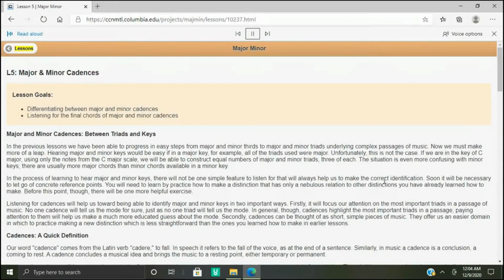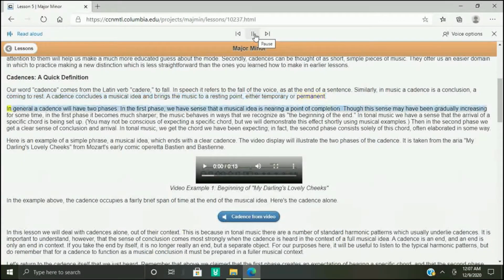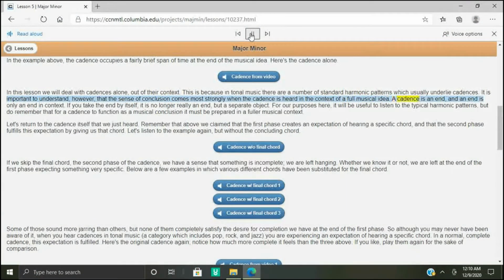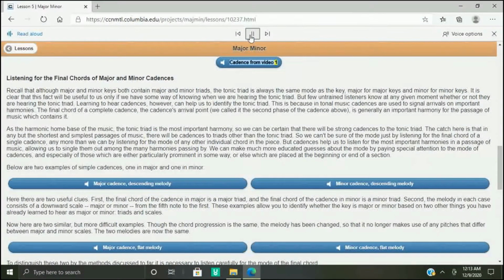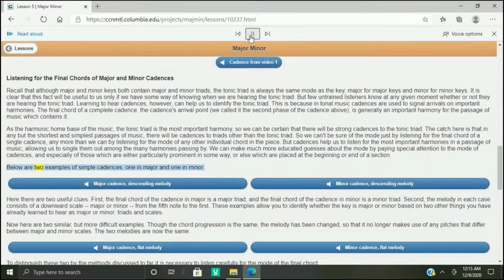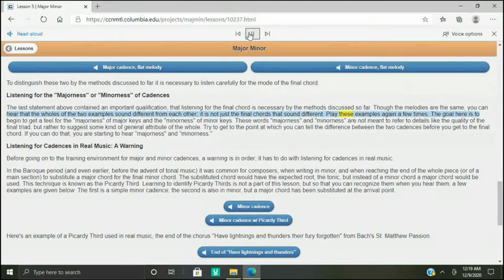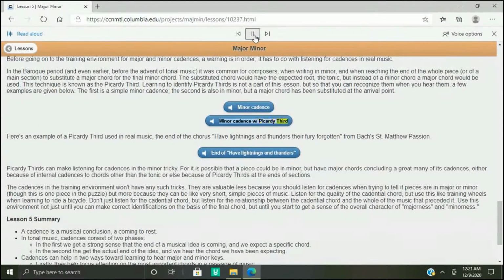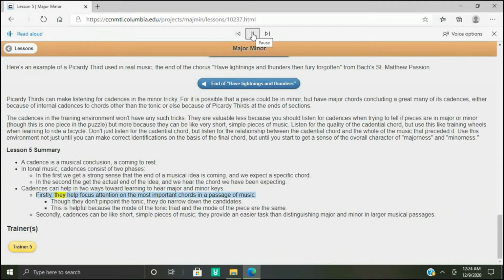MaryD Play's 12/07/2020 Major and Minor in Cadences Ear Training Lessons - Practice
In this video, I'm documenting my progression of the guitar/music lessons offered by Alex Holycross via Zoom.

As part of my lesson on 11/30/2020, Alex emailed me a link to some reading material on the explanation of triads.  That's when I came across this online course called: Major Minor Music Mini Course

My plan each day is to read a lesson and do the trainers until I feel comfortable with my ability to reliably make accurate identifications by ear.

Note: Alex does not appear in this video.

Instrument: None